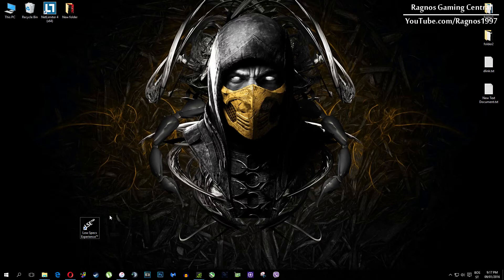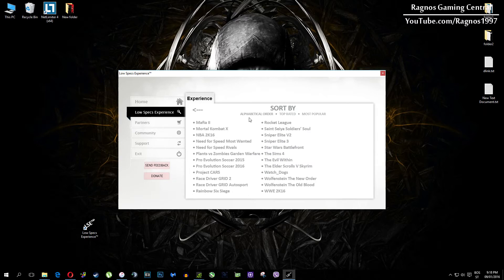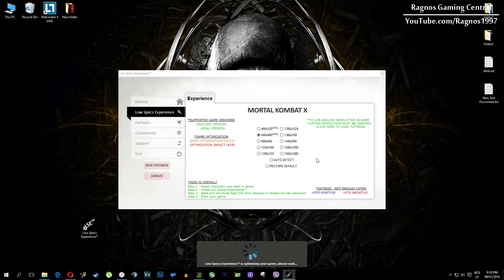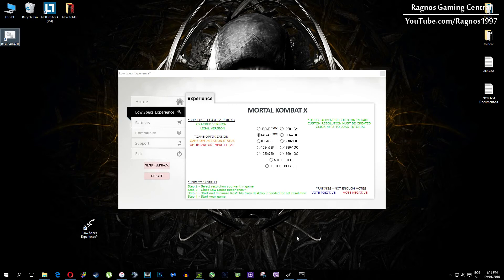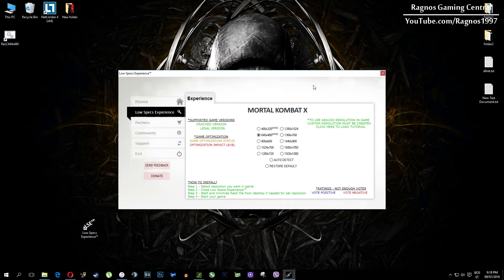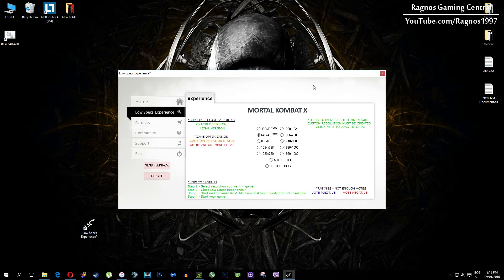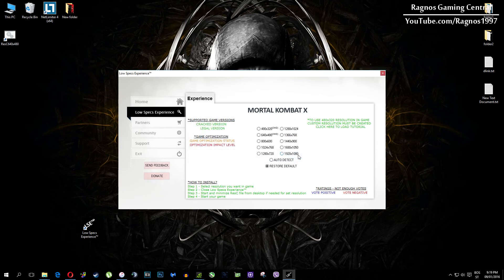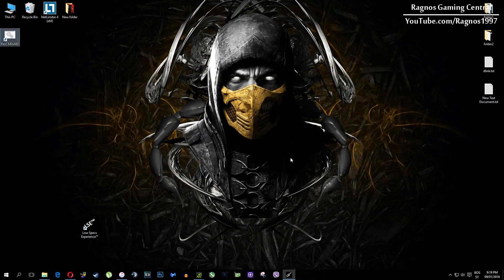How to Improve Performance and Fix Lag in Mortal Kombat X on Low Specs PC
Are you tired of experiencing lag and poor performance while playing Mortal Kombat X on your low specs PC? Look no further! In this video, I will show you some simple steps to improve your game's performance and fix those annoying lag issues. I will walk you through the process step by step.  The only thing we'll need to make the optimization is a PC video game optimization tool called Low Specs Experience. This tool will optimize your game settings and help you get the most out of your low specs PC.